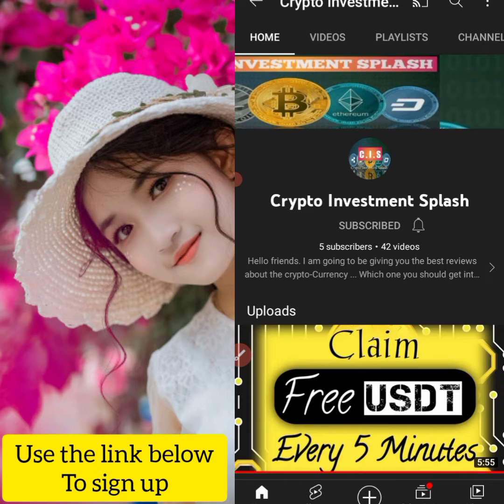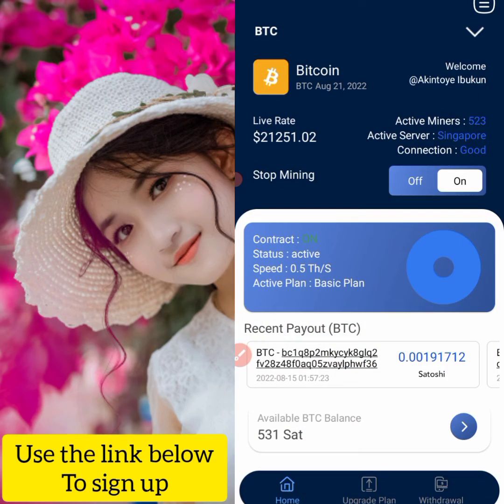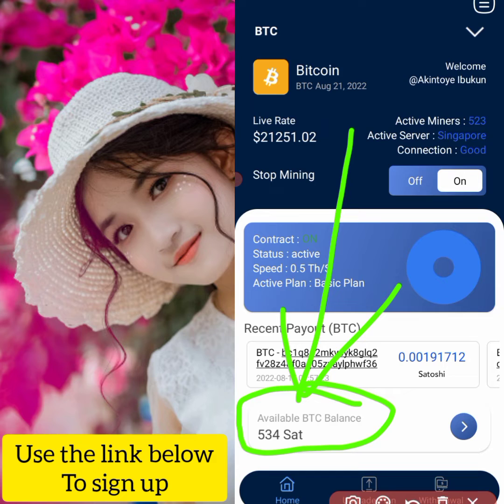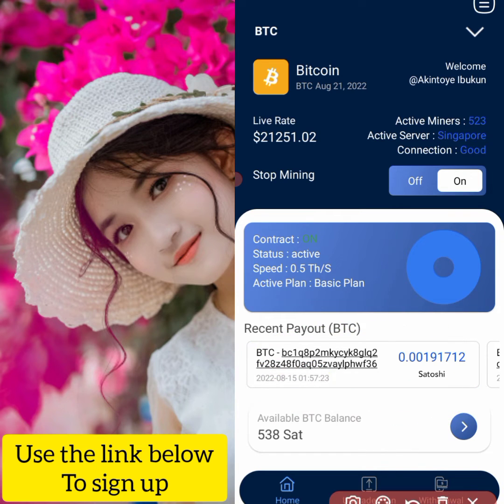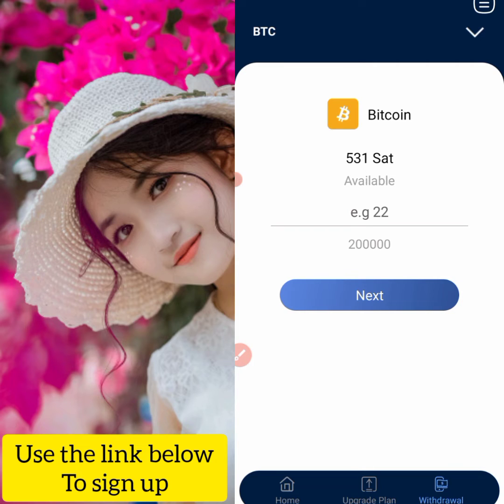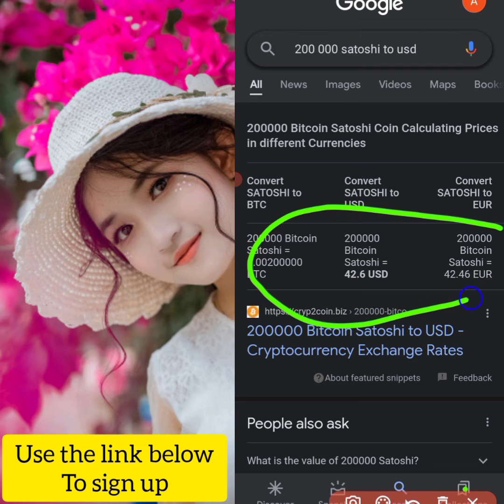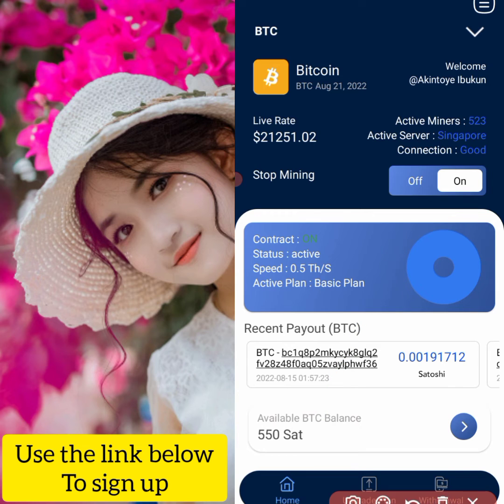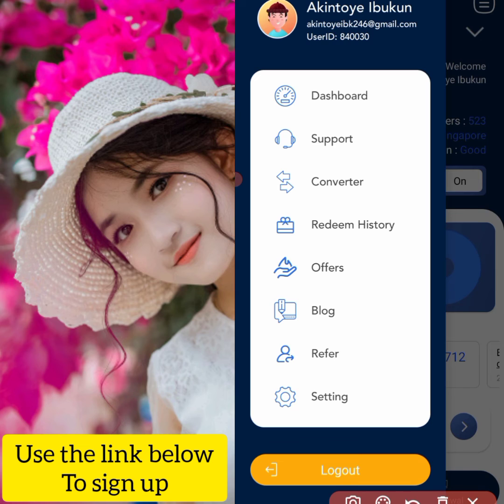How to mine free BTC Bitcoin Automatically: No risk, Unlimited, Easy,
Hello friends.. I have showed you how you can mine free Bitcoin Automatically..
     Use the link below to sign up

Other links